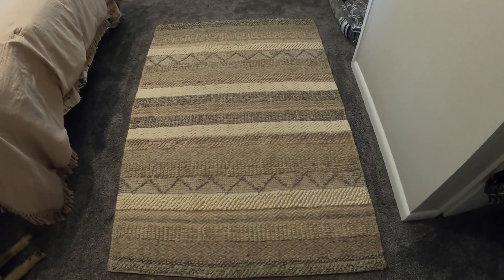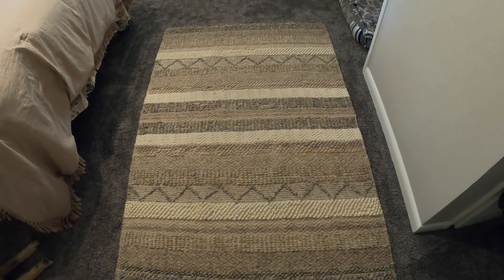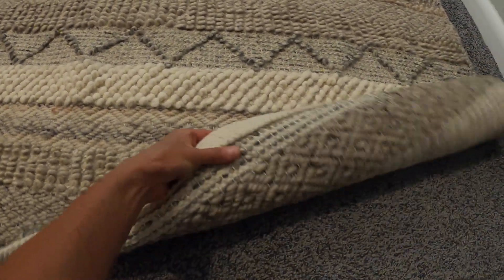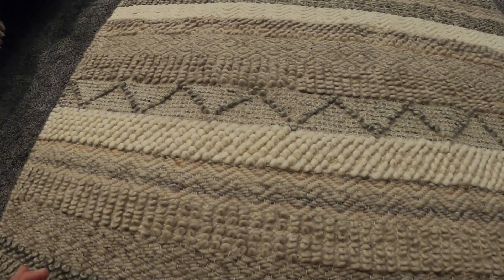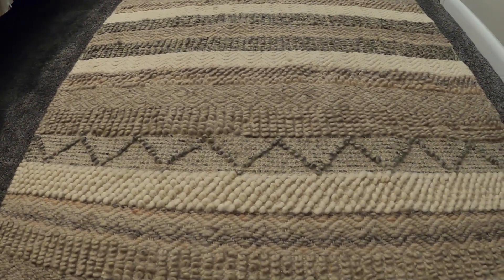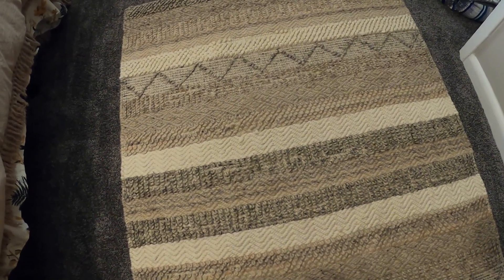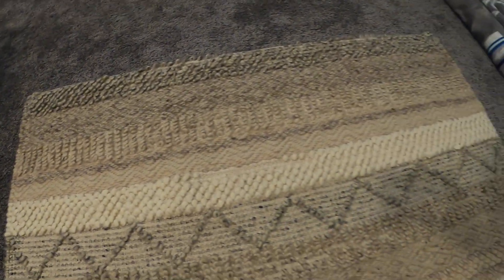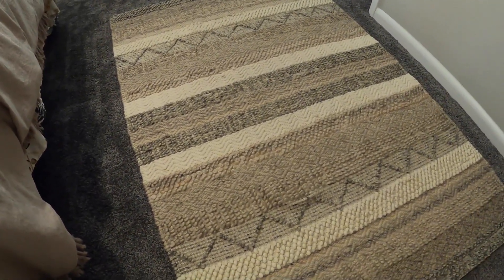SAFAVIEH Natura Collection 4' x 6' Beige NAT101A Handmade Moroccan Boho Tribal Wool & Cotton Area Ru